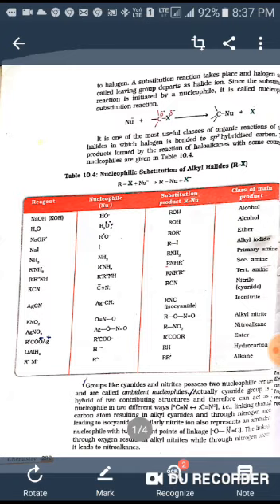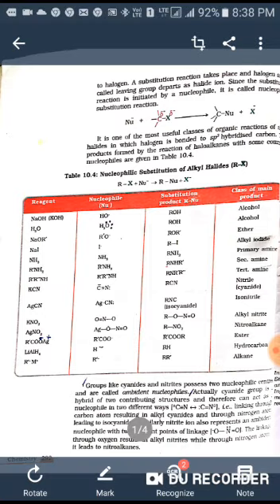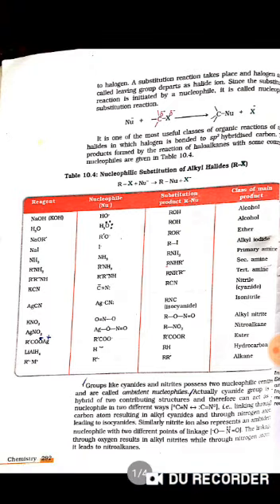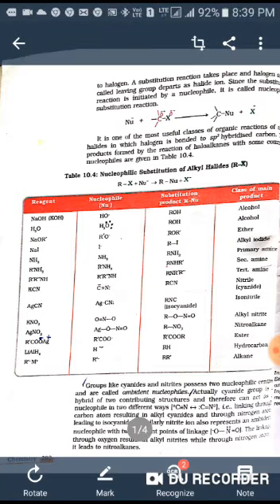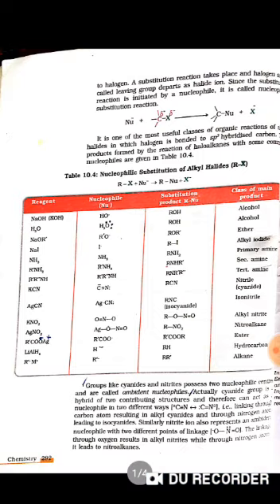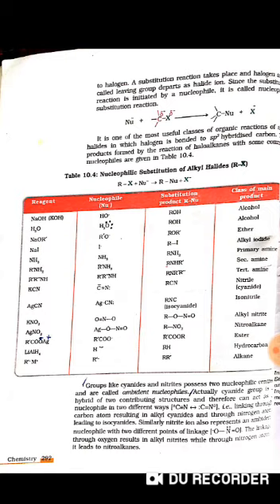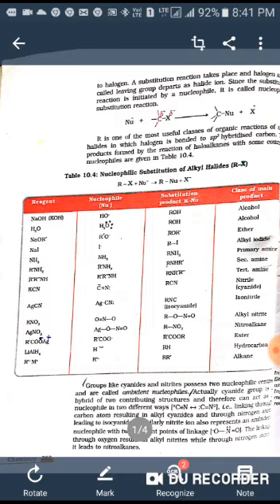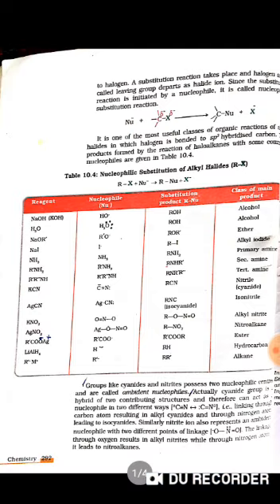MLZS JHANSI CLASS 12 Chemistry Haloalkanes and Haloarenes Lecture 2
MLZS JHANSI CLASS 12 Chemistry Haloalkanes and Haloarenes Lecture 2 By Yogesh Sir